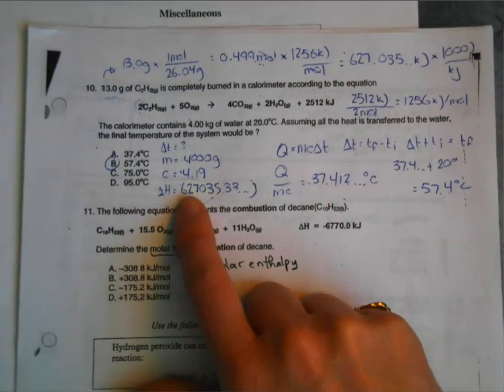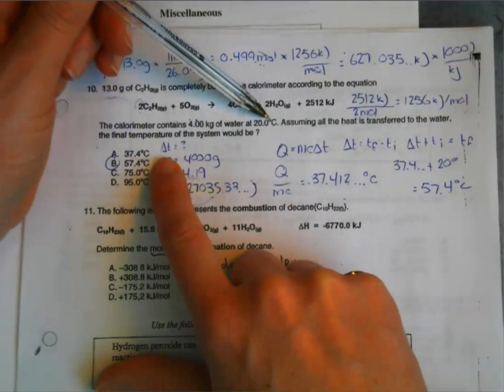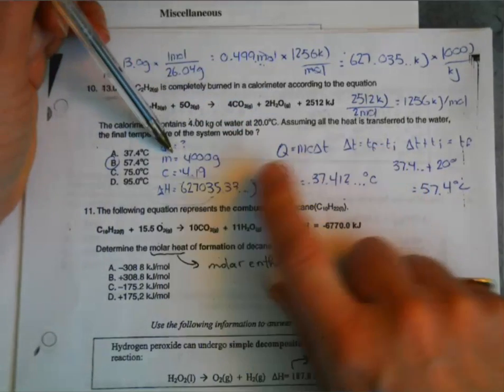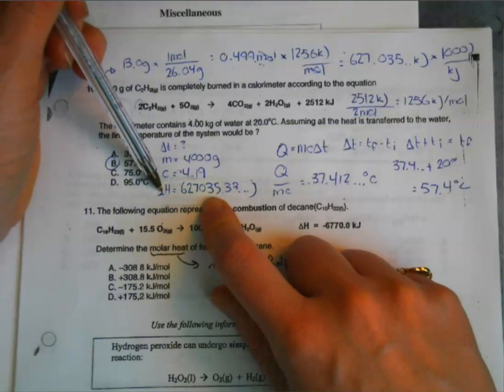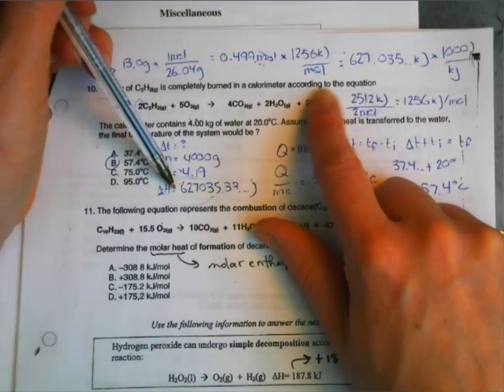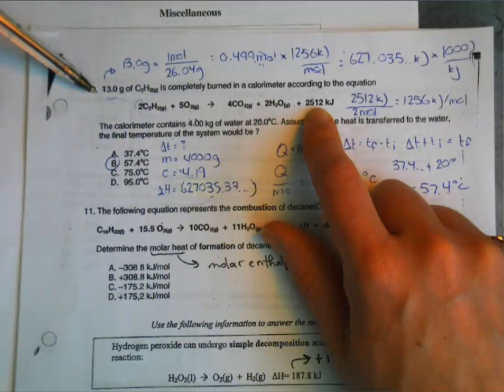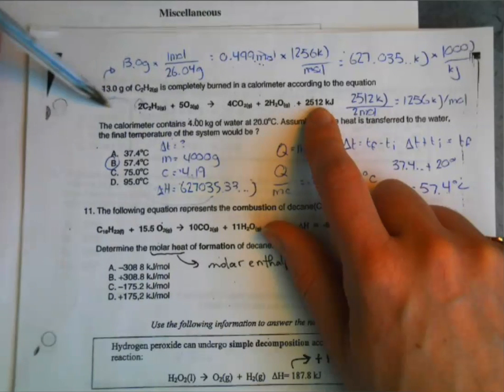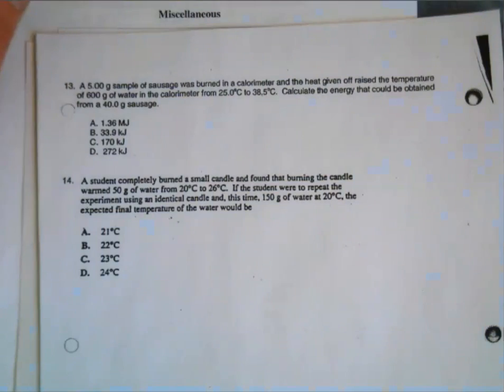Chem 30 Workbook 2 Solutions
Questions 7, 9, 10, and 13